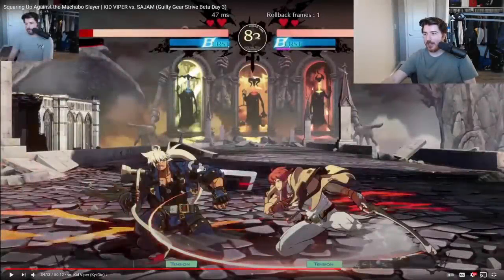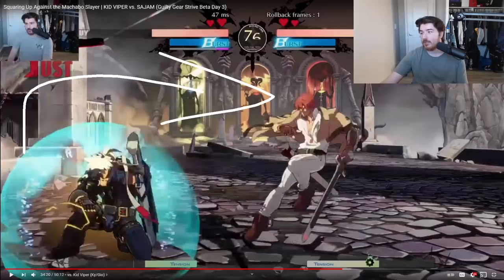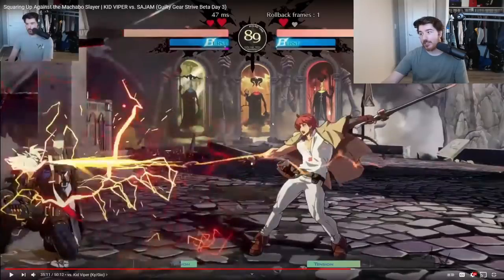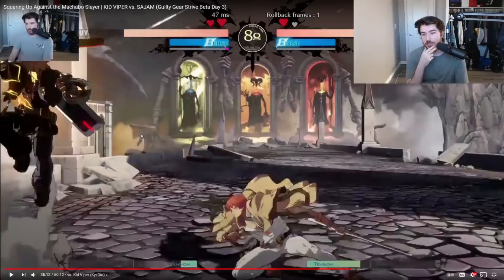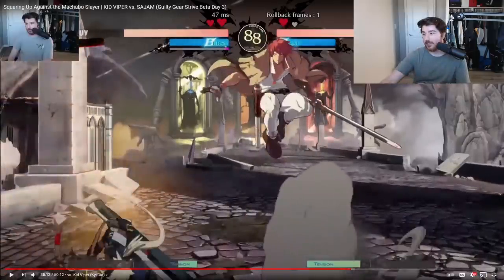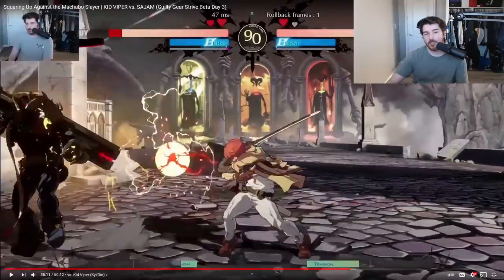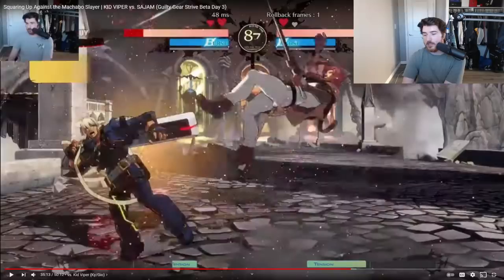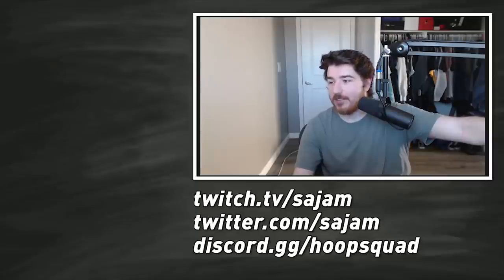This is Your Brain on Fighting Games | Escaping the Corner & Win Conditions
streamed Feb. 25, 2021

This kind of a video is basically just match analysis with a focus on some specific common scenario, and how a high level player vs. a high level opponent would think about it.  It's not really part of a series per se, but It seems interesting enough to title uniquely.  It kind of gives a window into the kind of decision-making that goes into a high level match and an example of the kind of things you should try to think about as you're learning.